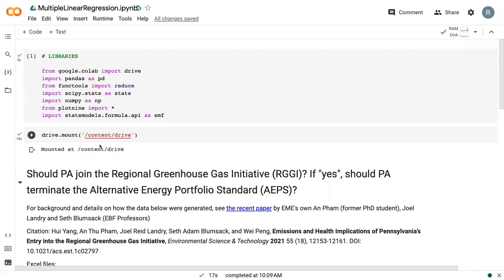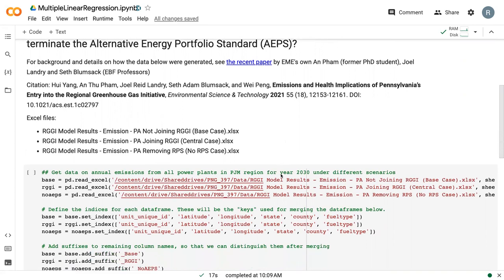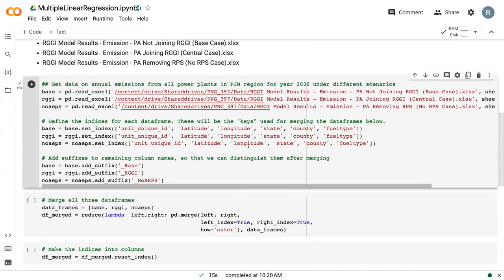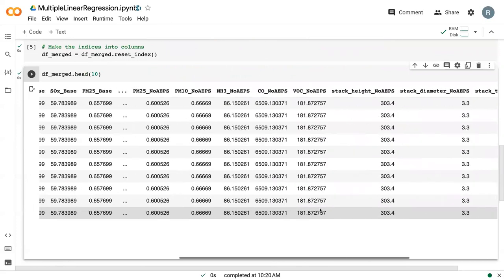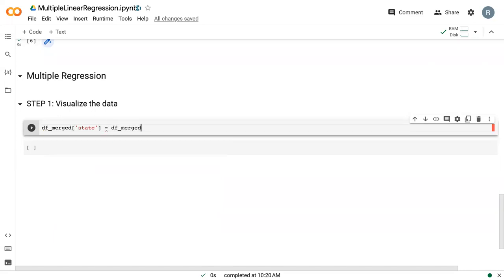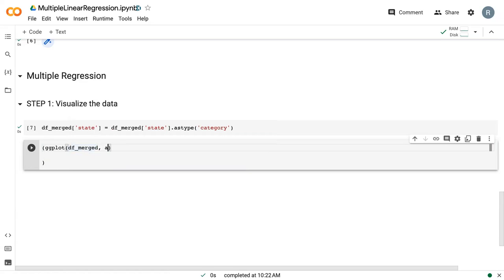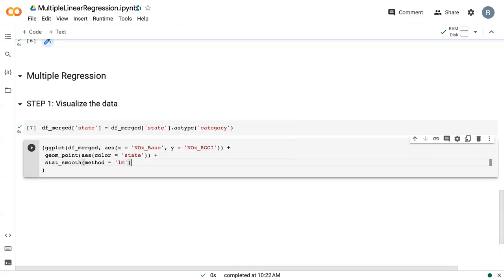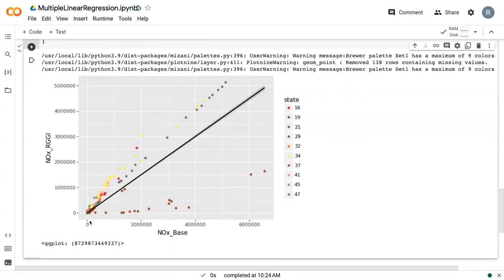MLR Data Set Up Visualization